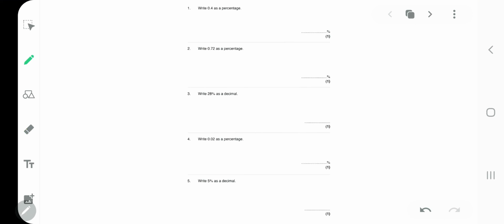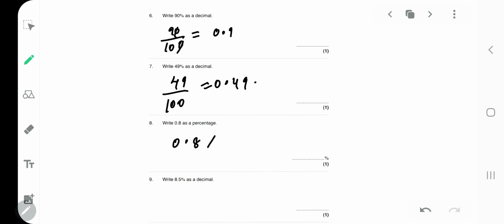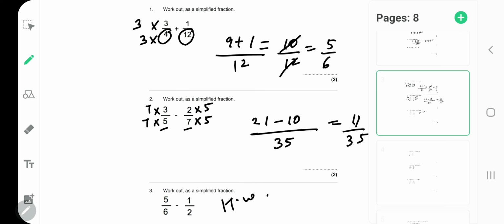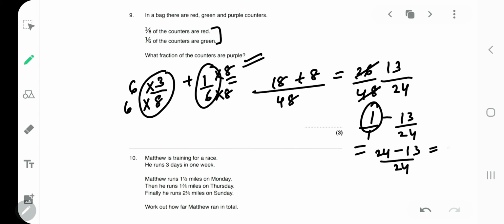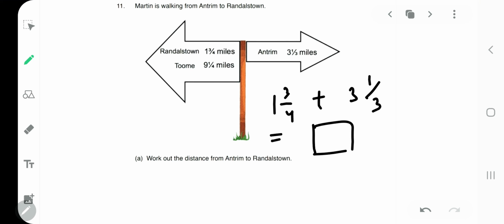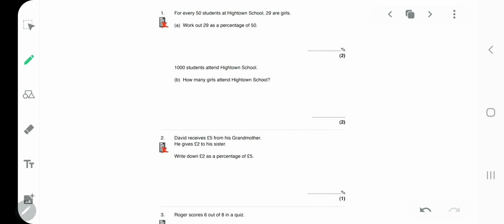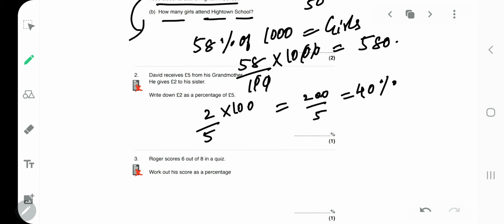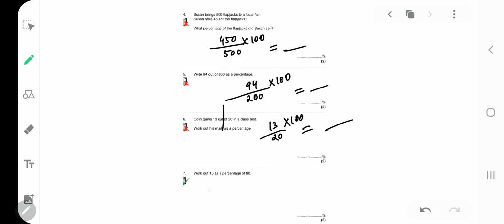Grade 8 MIXED PRACTICE 1(cambridge)